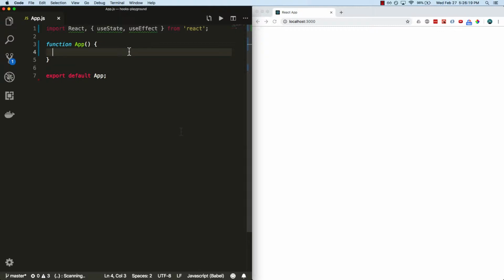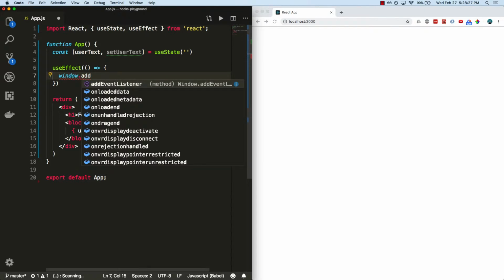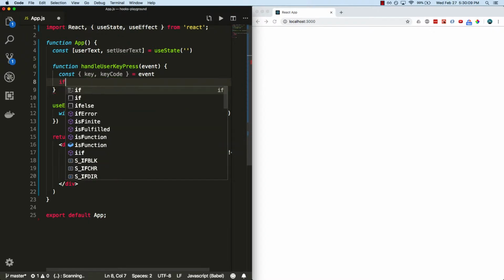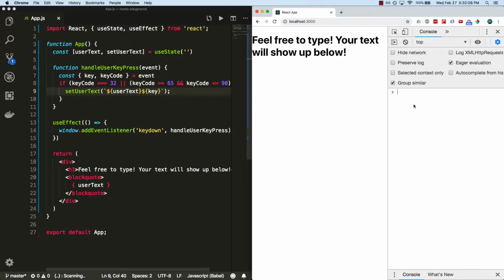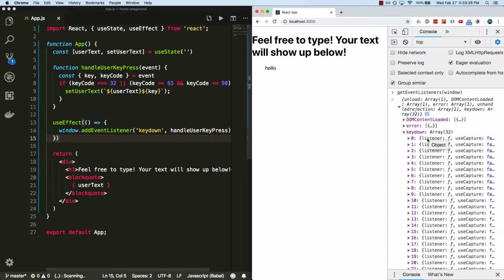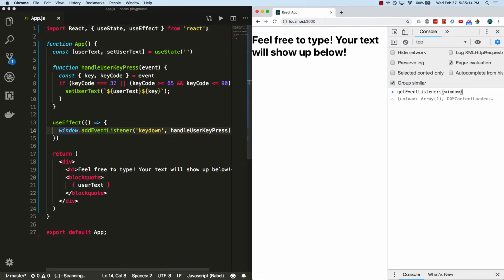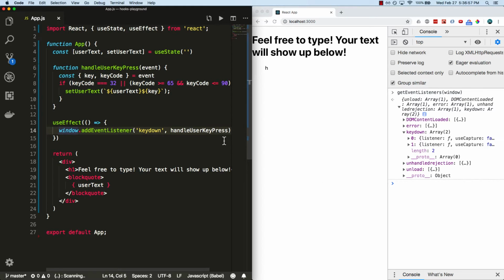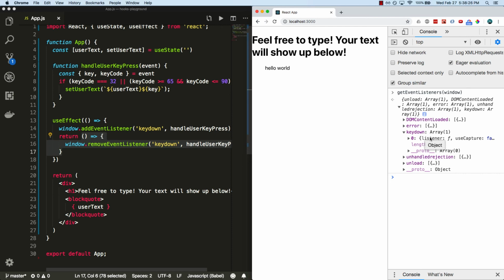03 - The useEffect Hook - 08 - Another useEffect Example: User Input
In this lesson, we employ the useEffect hook to create an app that outputs the user's keypresses to the screen. We show the dangers of forgetting a return function in the body of the useEffect function. The lesson also serves as a review of all the concepts introduced in this section of the course.